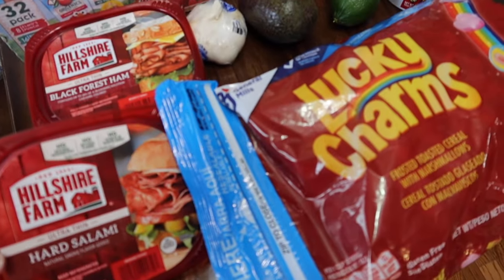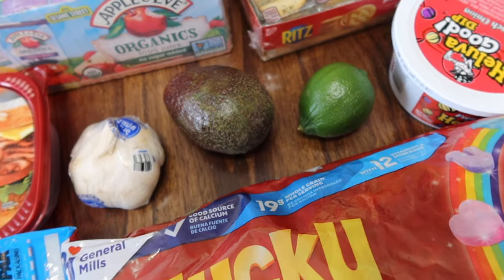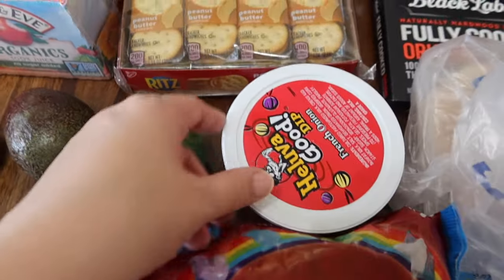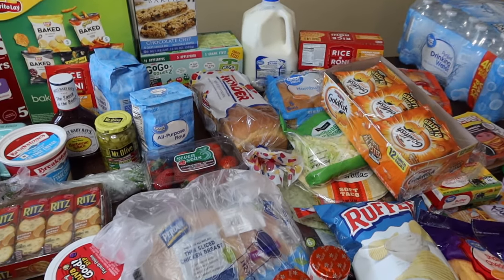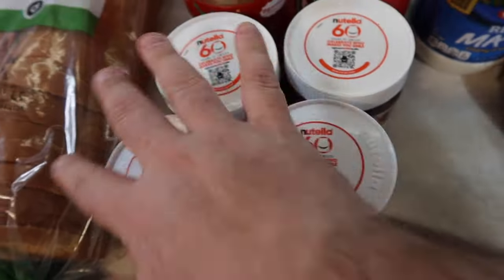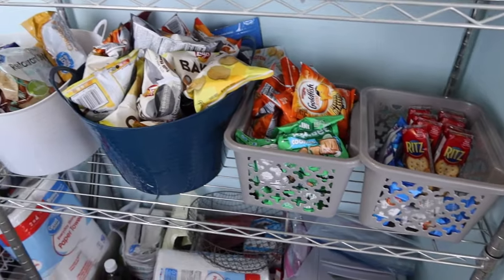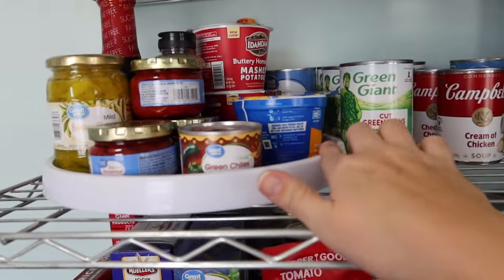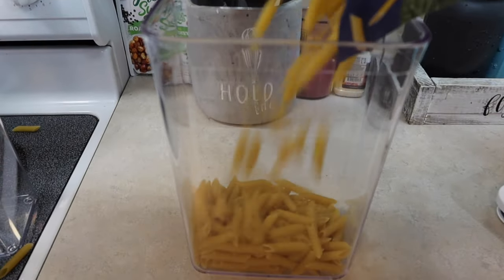Walmart and Publix Grocery Haul For The Week | Pantry Restock | Family Of Five Groceries & Meal Plan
Some of my favorite kithcen products:

Grape Cutter
Our favorite measuring spoons
Sheet Pans
Air fryer
Mixing bowl set